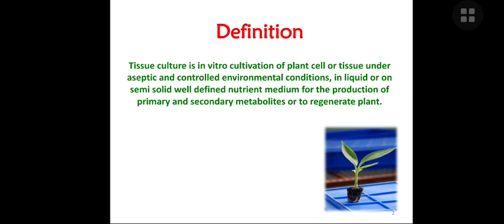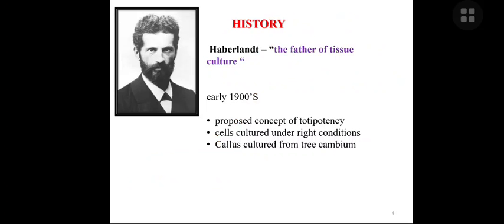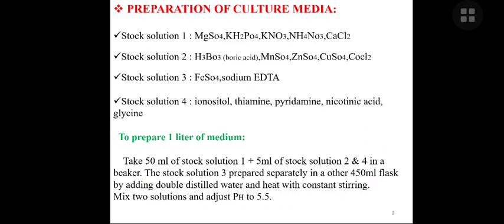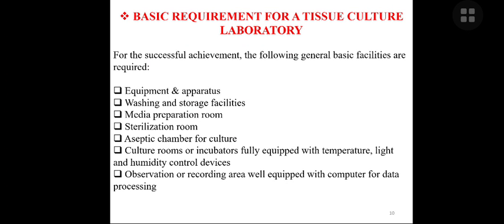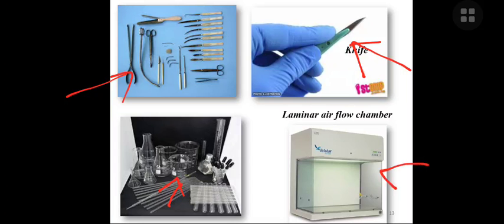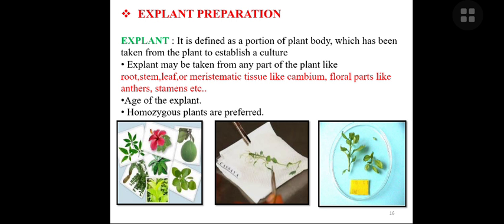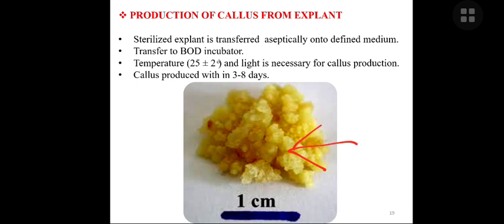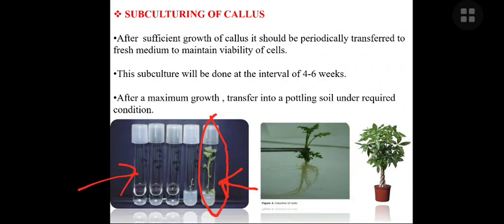plant tissue culture 1